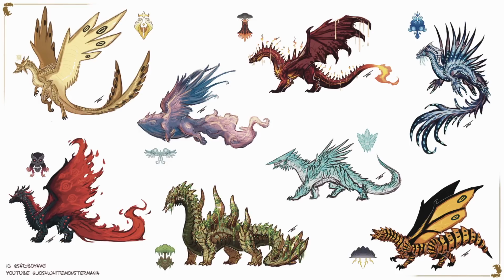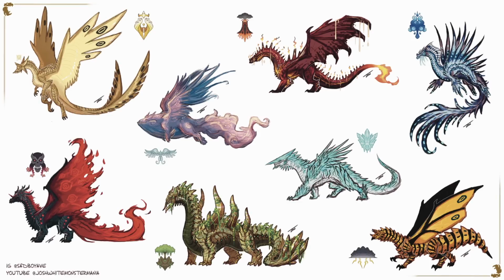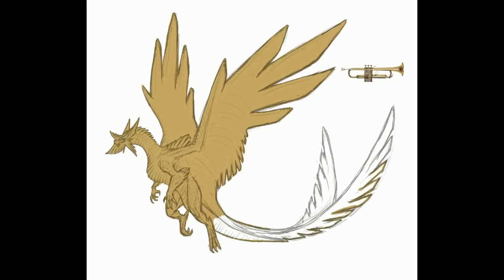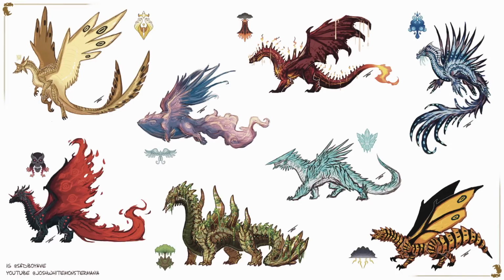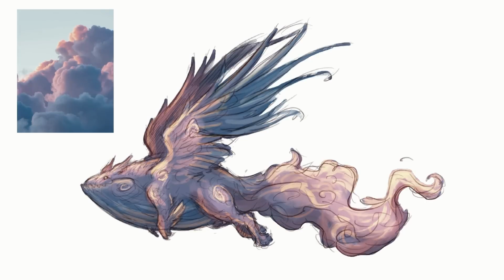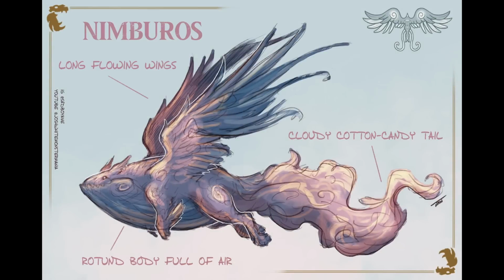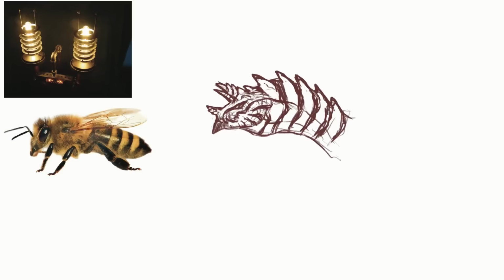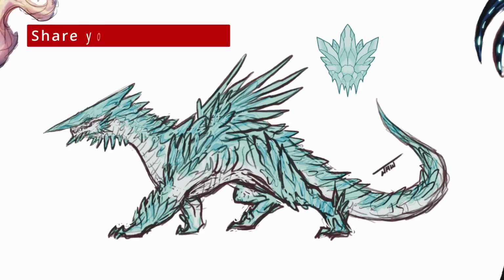God-Dragons of Kulgurath (Creature Design)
Some concept art and ideas for beasts known as the God-Dragons in my fantasy world IP of Kulgurath

- Where I dump a bunch of my art and where you can DM me if interested in commissions